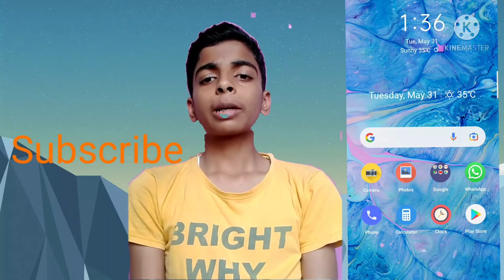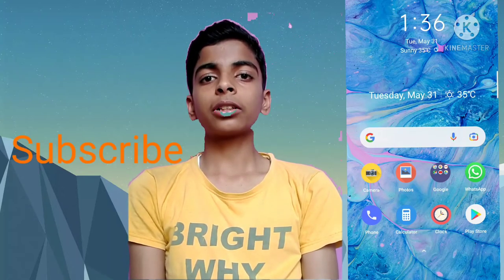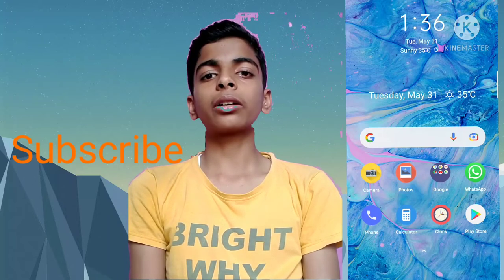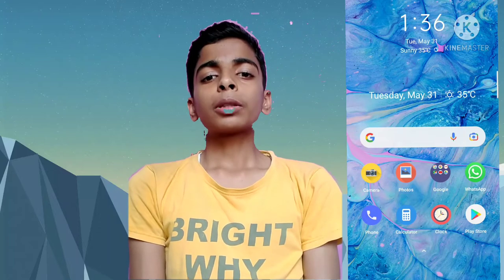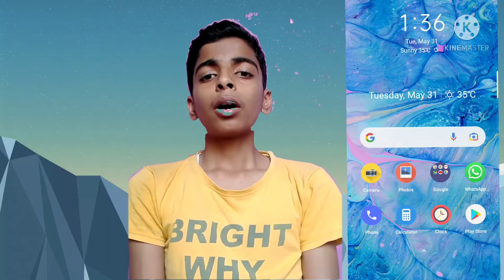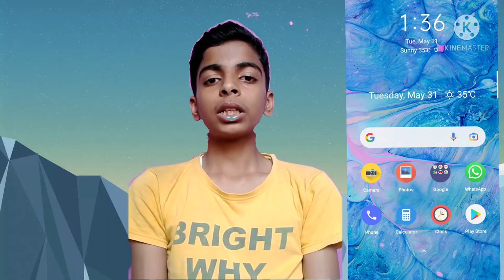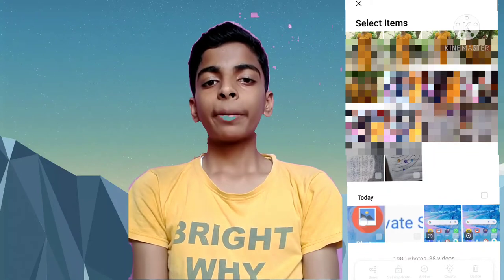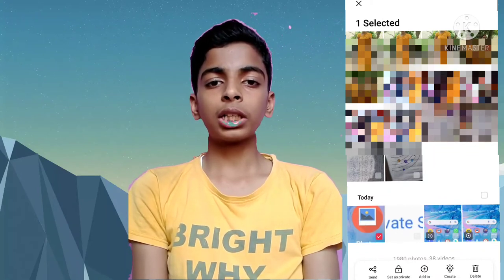How to Add photo in Private Safe